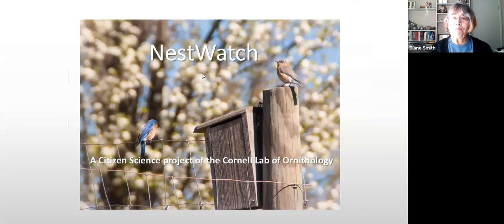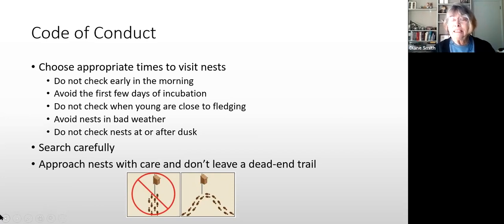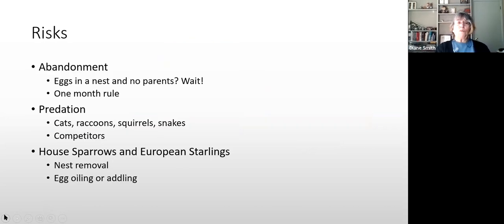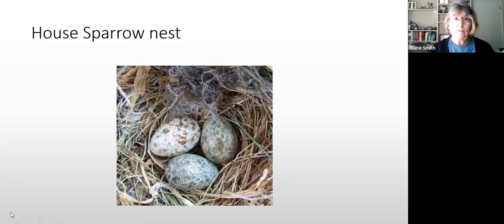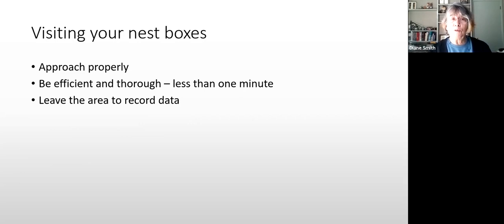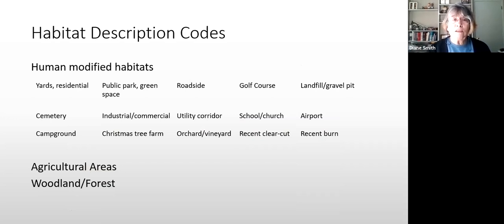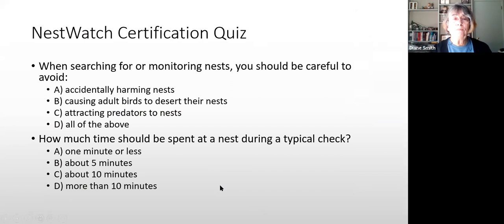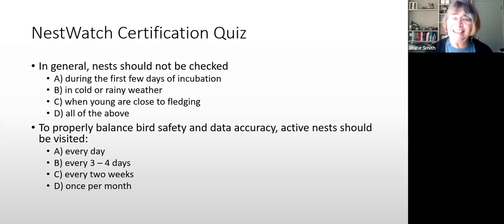NestWatch Training: A Community Science Project at Bucks Audubon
Learn more about the NestWatch Community Science project, created by Cornell Lab of Ornithology, and how Bucks Audubon is participating! You will learn proper observation skills, data recording, and about the boxes on our trails.